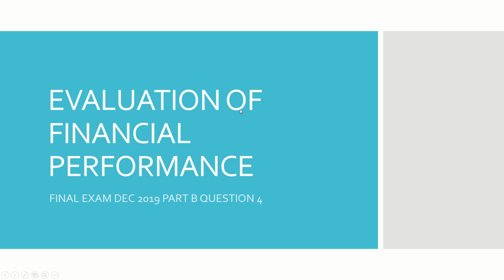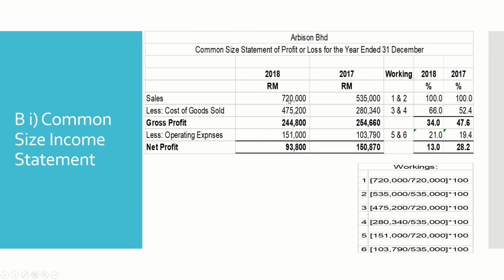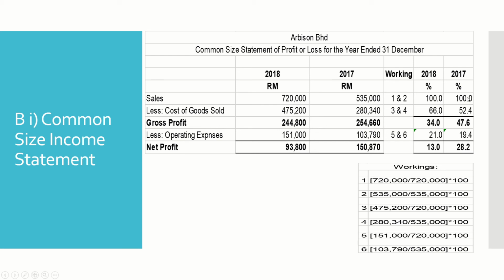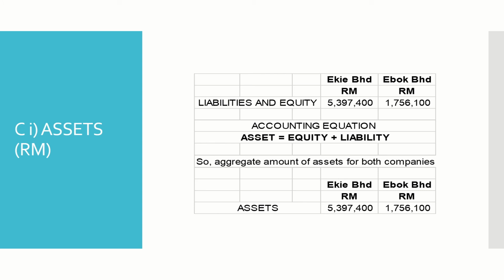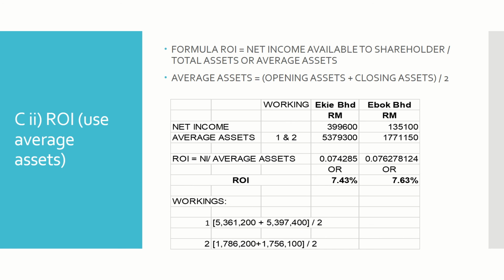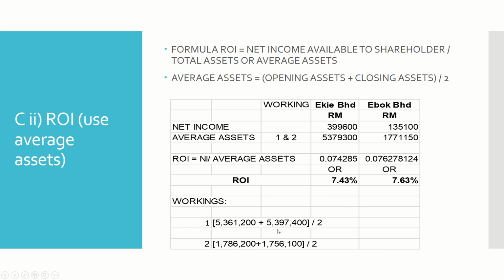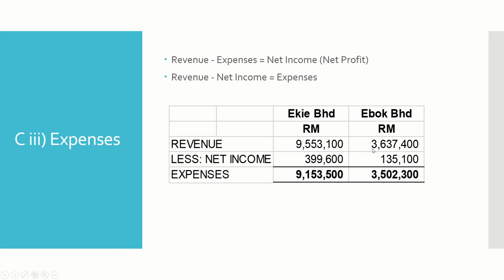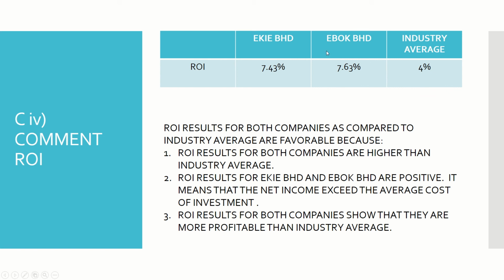FAR40 Week 3 Part B Q4 Dec 2019